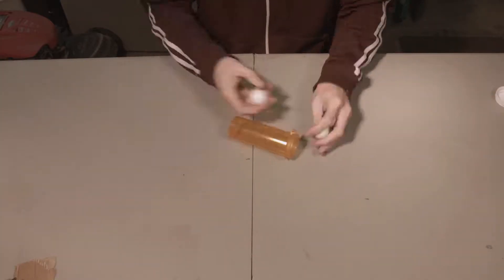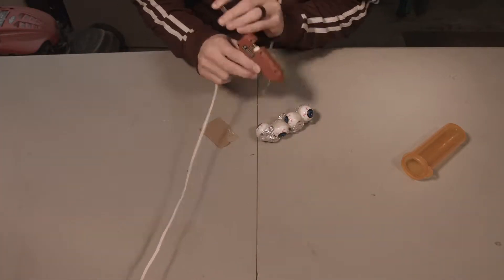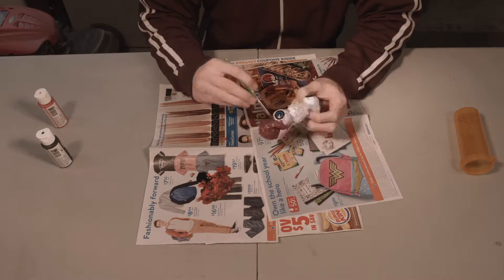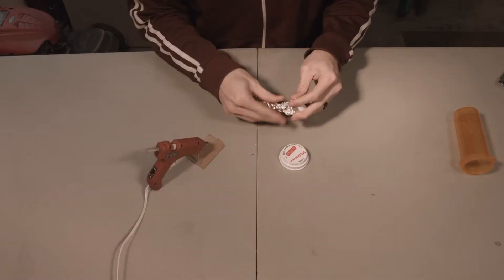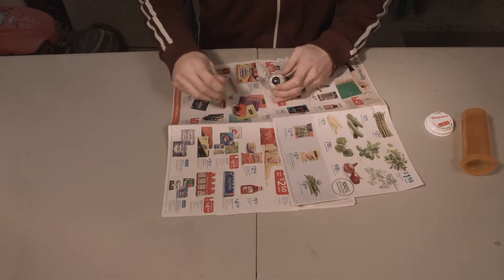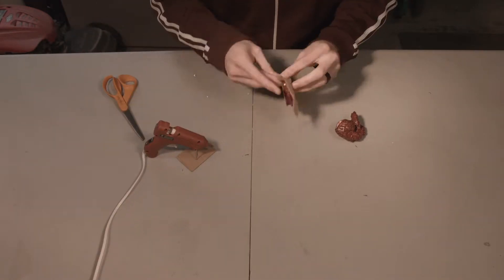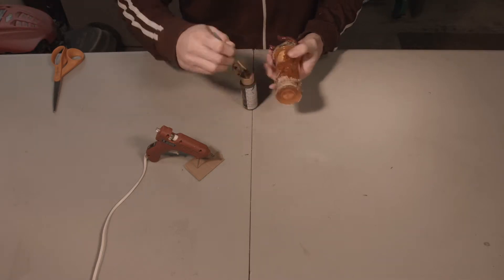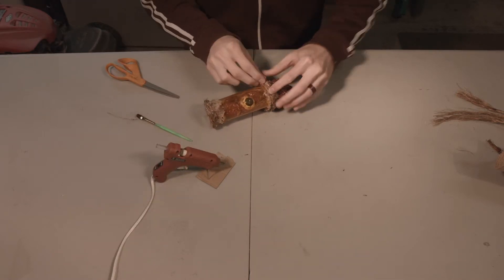JUNKYARD HAUNTS - Potion of Eyes - DIY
Learn how to turn trash into a Potion. For basically no cost you can turn a Medicine Bottle into a scary Halloween decoration.

What you need:
 ► Medicine Bottle
 ► Hot Glue
 ► Tin Foil
 ► Burlap
 ► String
 ► Paint
 ► Fake Eyes